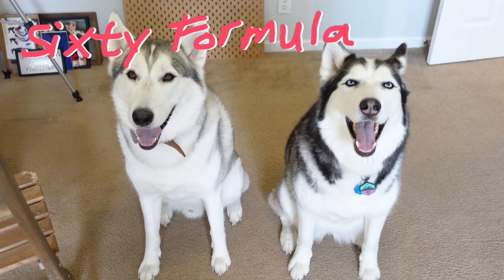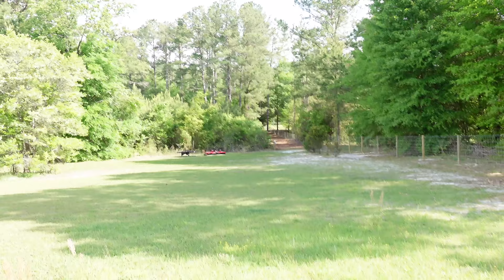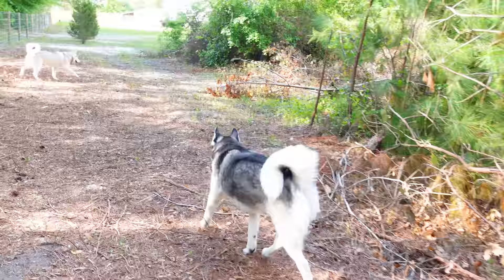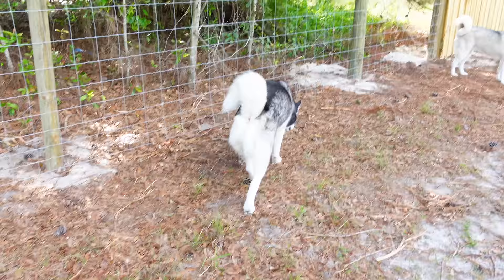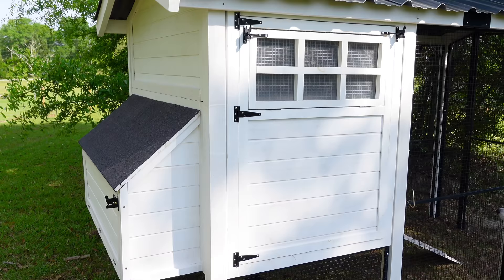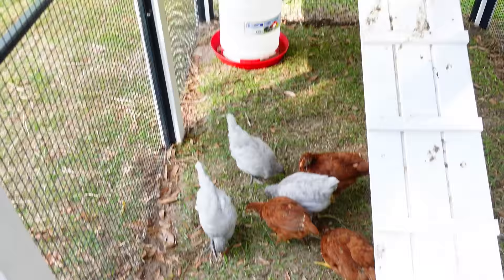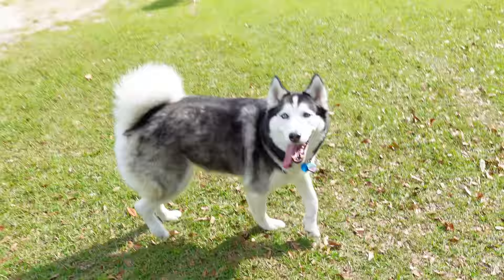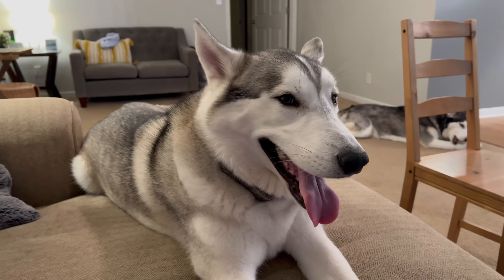Should You Get A Siberian Husky? 5 Worst Parts About Owning Huskies!!!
The Best Husky Leashes:
30 Foot Lead